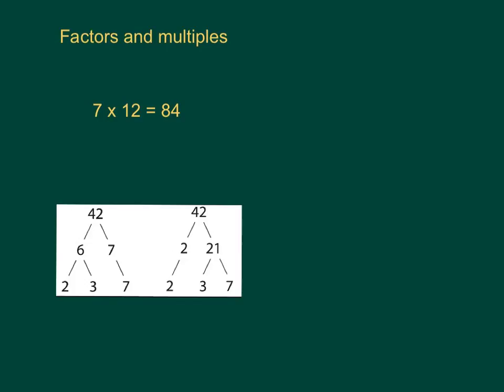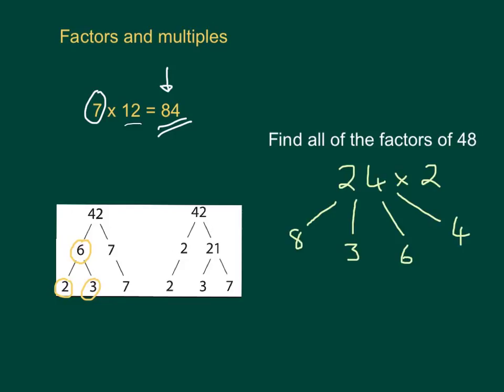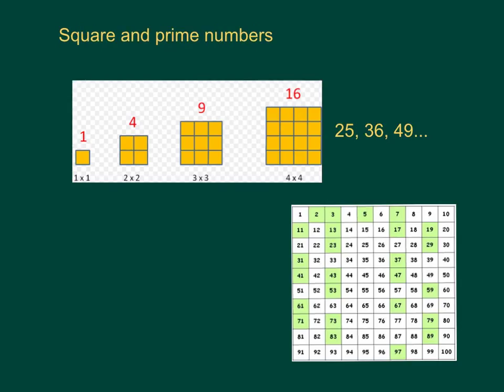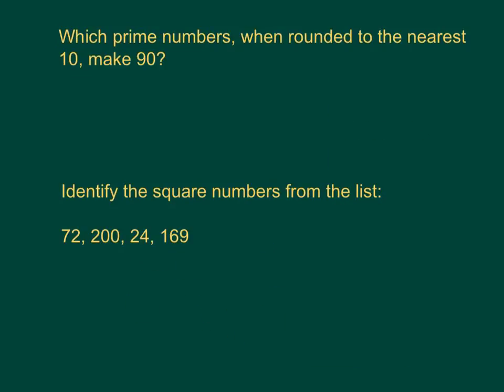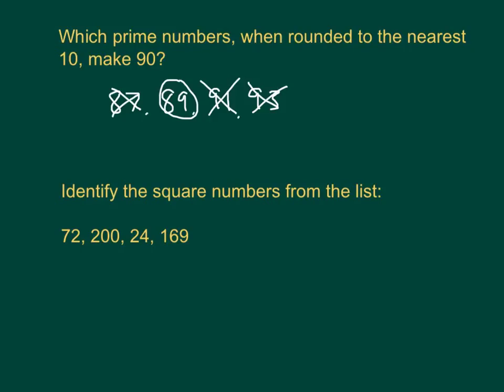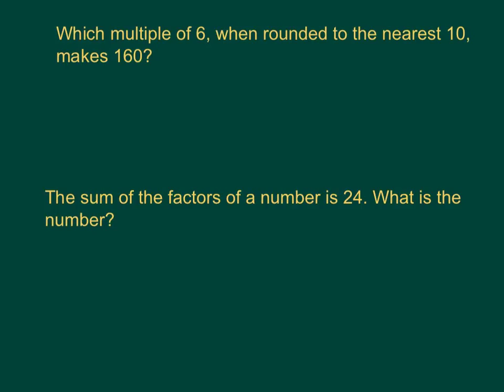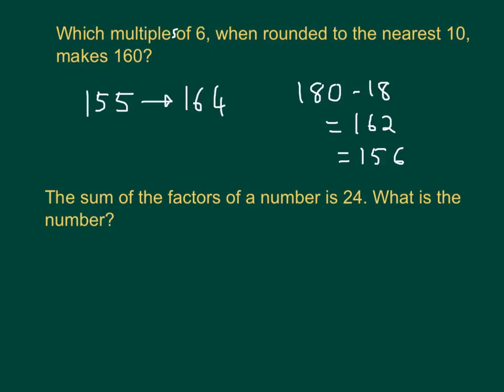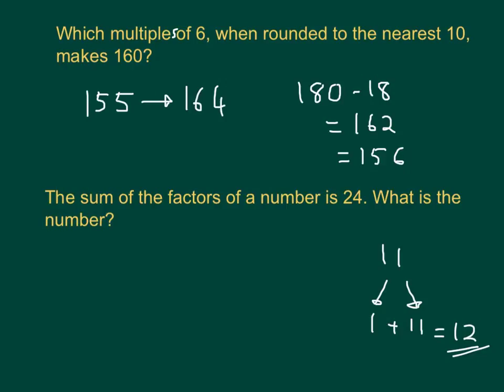Properties of Number, Spring, AH, Bradshaw Hall Primary